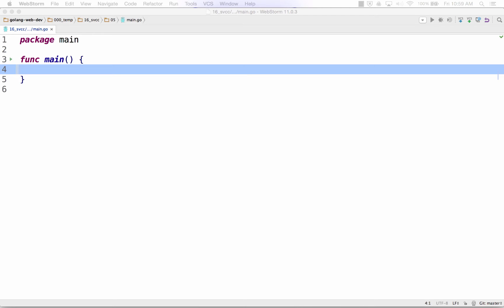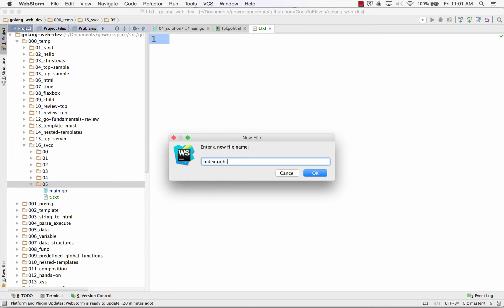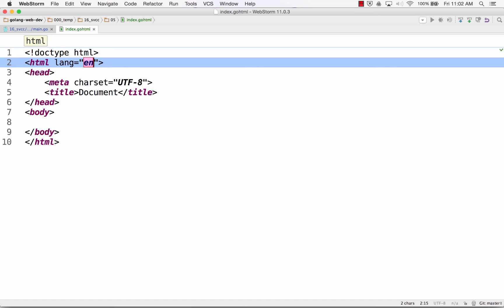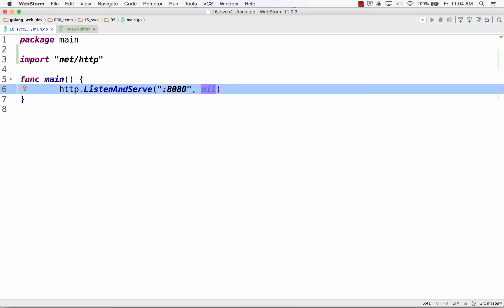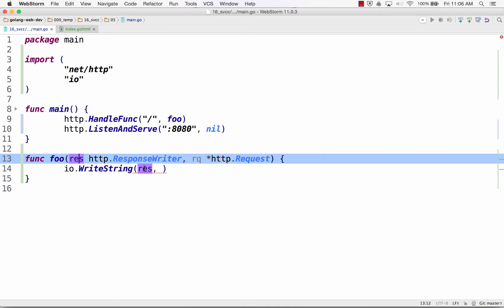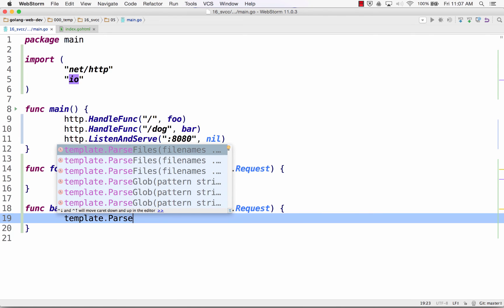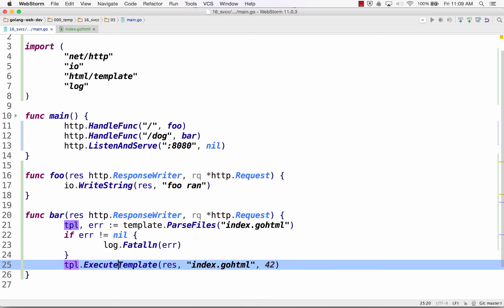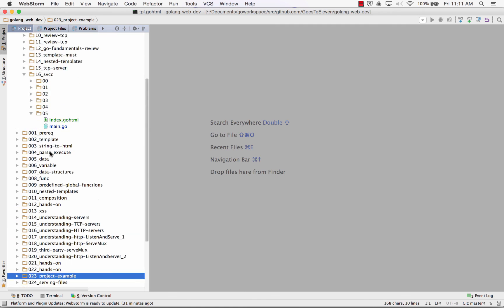Golang Web Dev